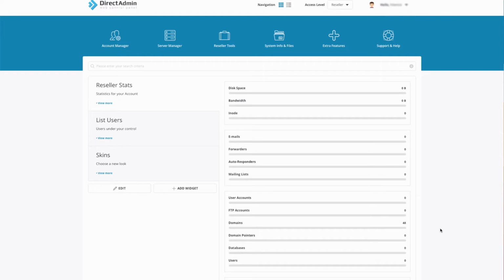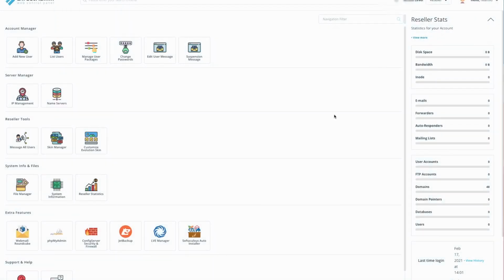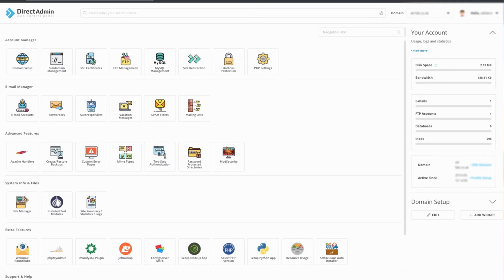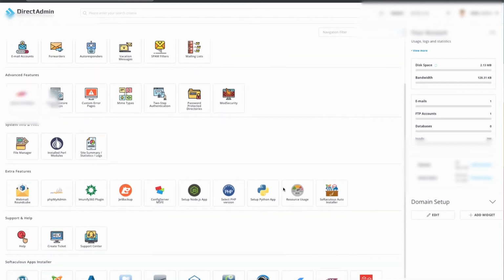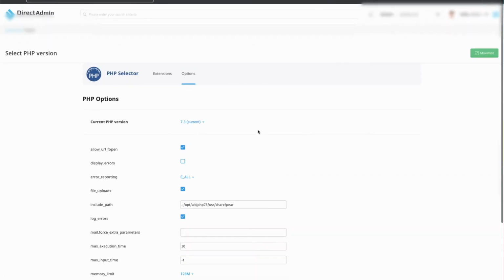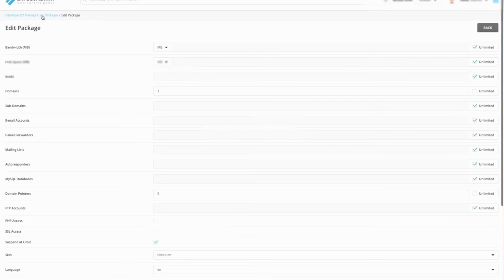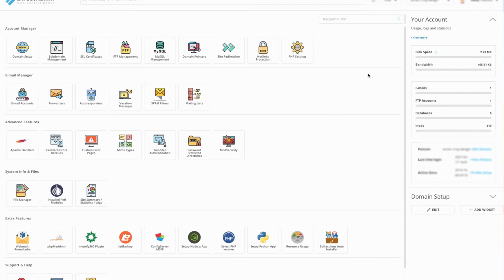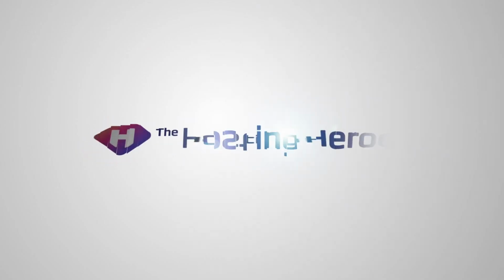🆕 Resellers Guide to DirectAdmin After Migrating From cPanel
You can learn more about Resellers Guide to DirectAdmin After Migrating From cPanel, you must

This video is showing Resellers Guide to DirectAdmin After Migrating From cPanel information but also try to cover the following subject:
-migrating cpanel account to directadmin account
-step by step migrating cpanel to directadmin
-migrate cpanel to directadmin

Youtube is the very best website to visit when looking for videos about Resellers Guide to DirectAdmin After Migrating From cPanel.
Resellers Guide to DirectAdmin After Migrating From cPanel is certainly something that interests you and other people so I made this video about this topic.
If you want to discover even more regarding migrating cpanel account to directadmin account I recommend you to look into our other video clips
Now that you have watched my YouTube vid about Resellers Guide to DirectAdmin After Migrating From cPanel did it helped?
Please 'like' the vid to help other individuals searching for migrating cpanel account to directadmin account or step by step migrating cpanel to directadmin :)